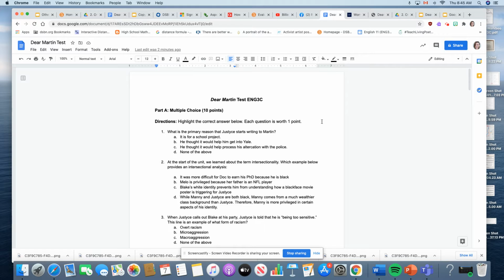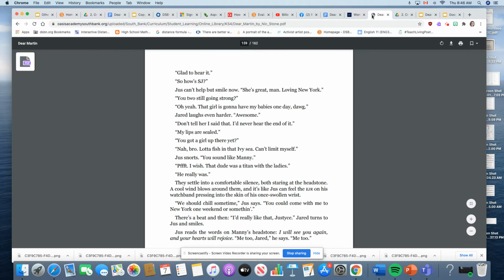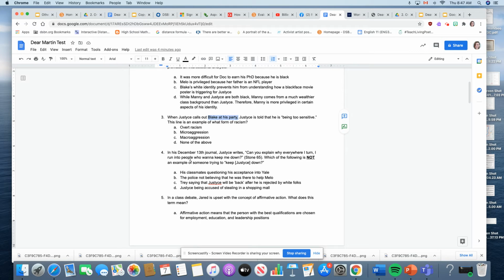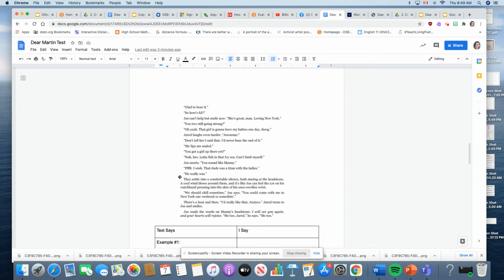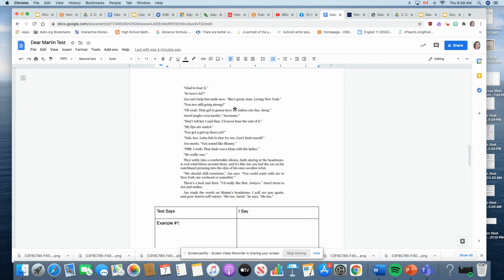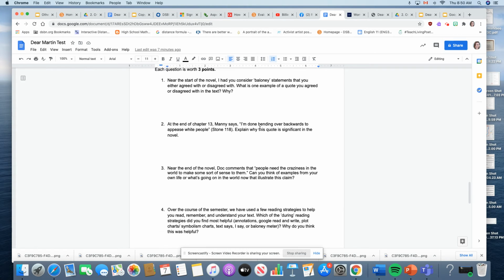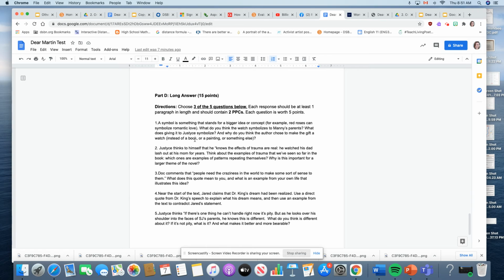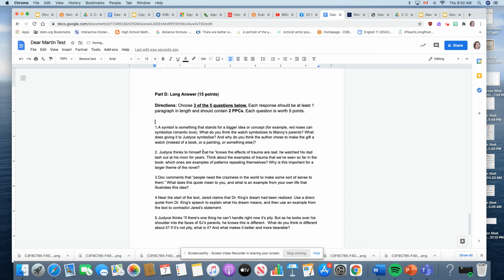Untitled: Jan 7, 2021 8:54 AM